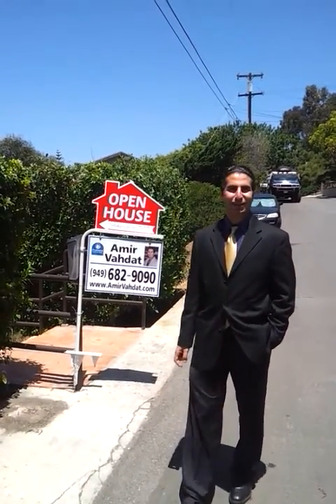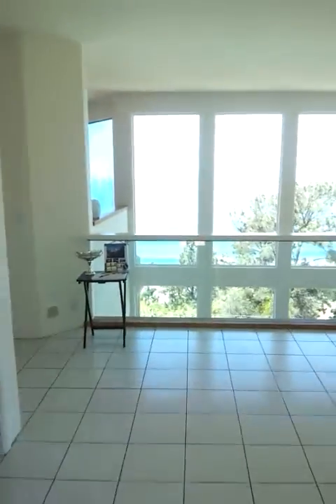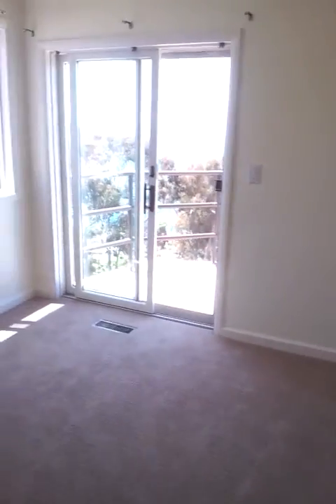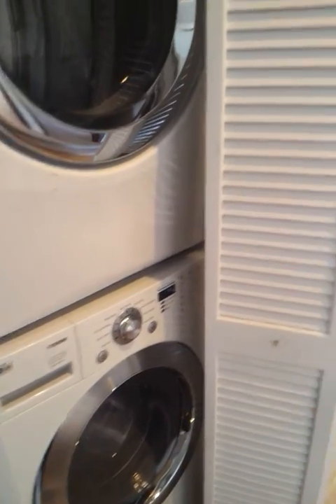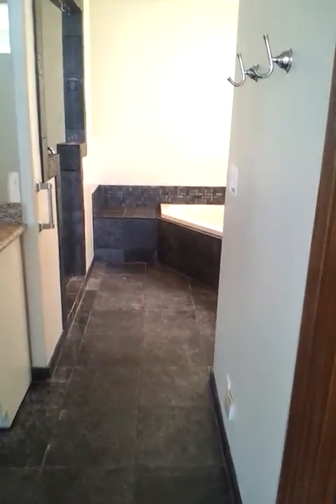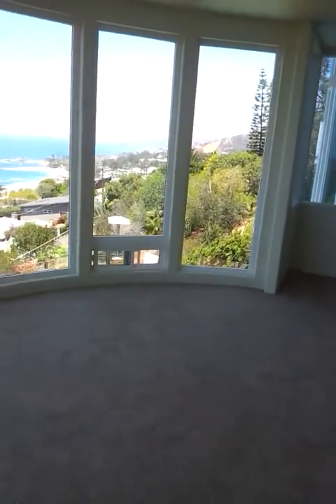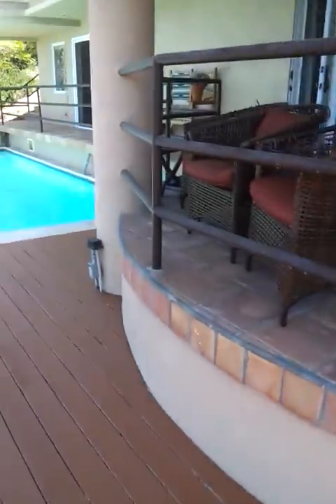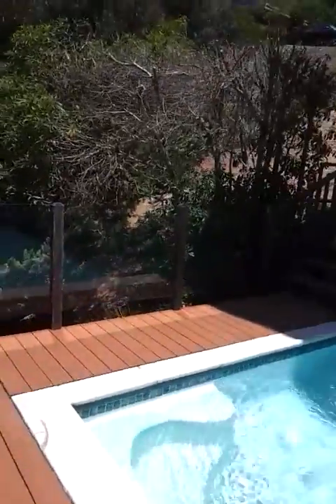Laguna Beach Open House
My Open House in Laguna Beach at 31305 Ceanothus DR, Laguna Beach 92651 Offered at  $2,850,000